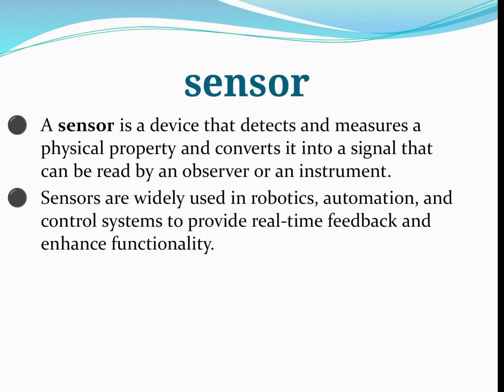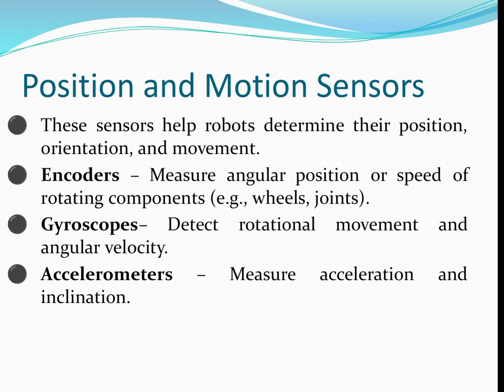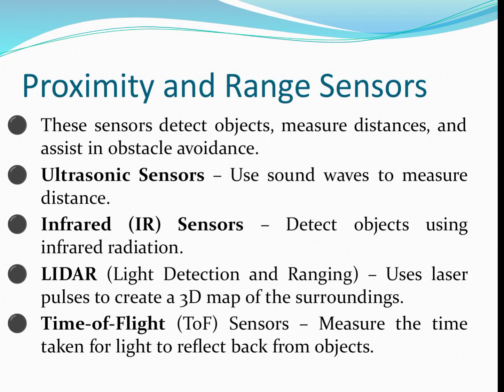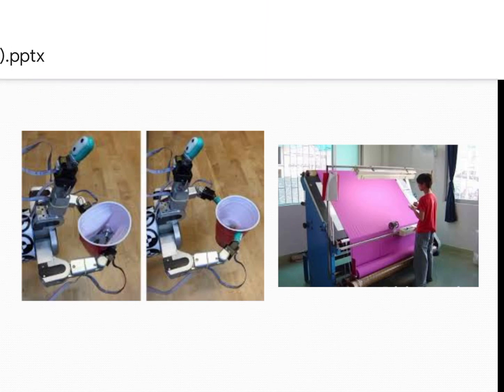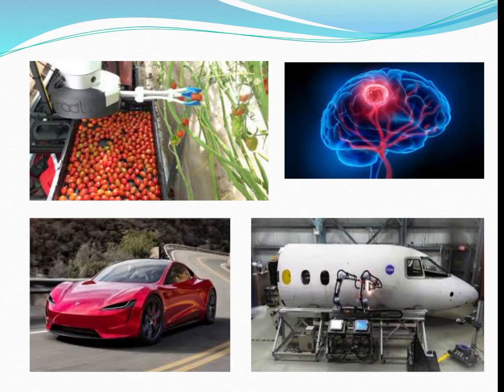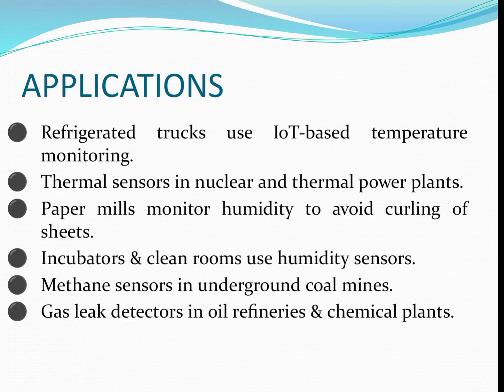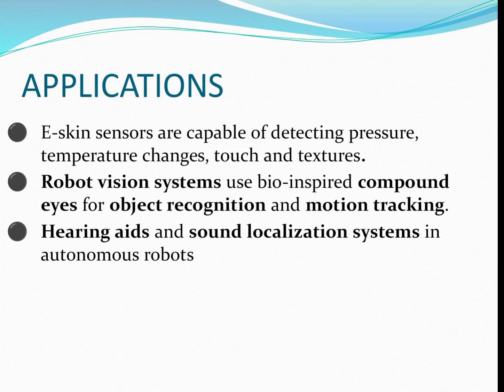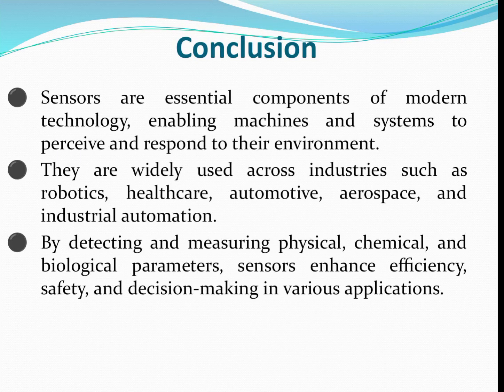Types of sensors & its applications by Mr S K Rajeshwaran